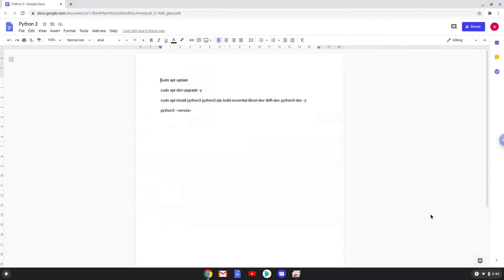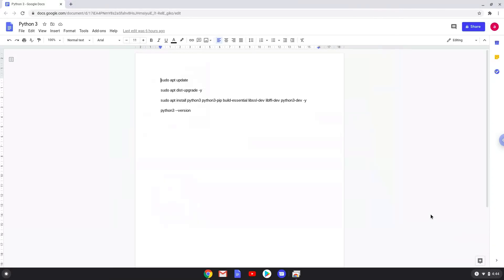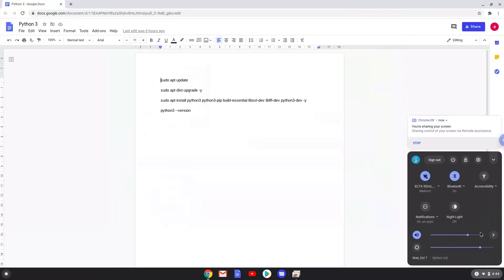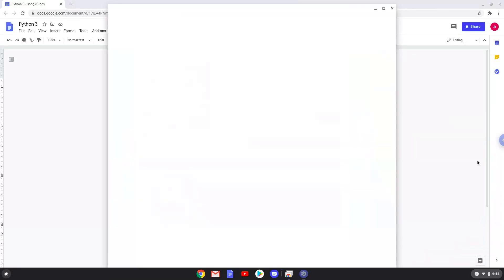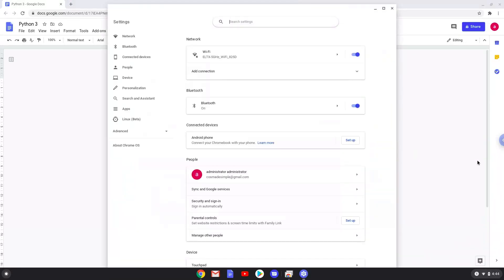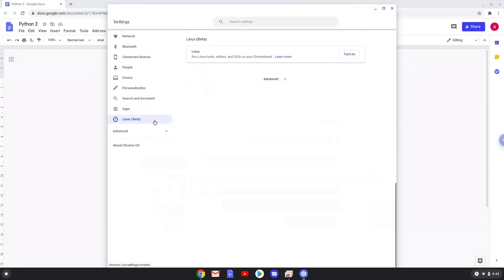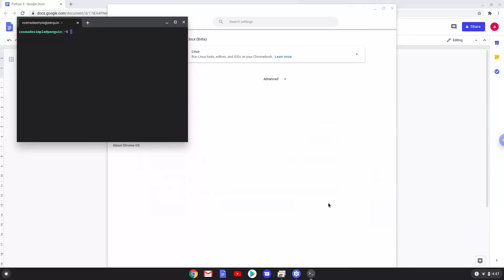How to install Python 3 on a Chromebook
In this video, we are looking at how to install Python 3 on a Chromebook.   This method will also install additional packages that you need to use python as a programming environment.